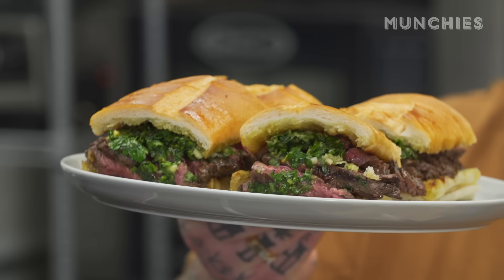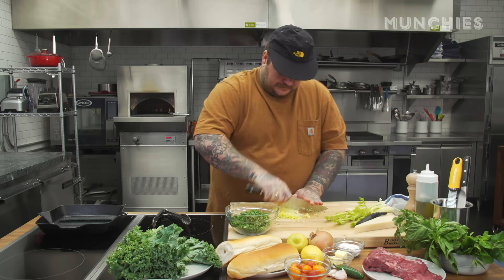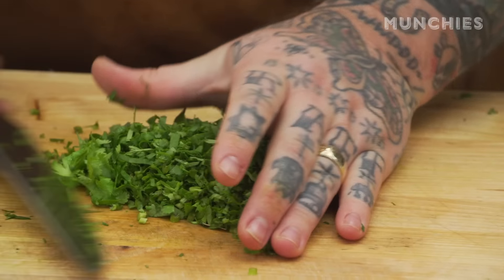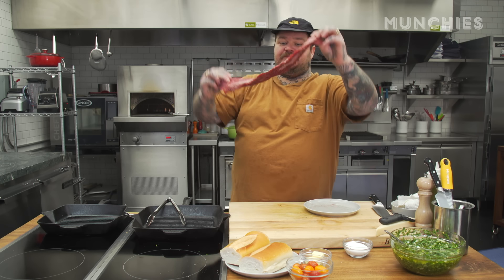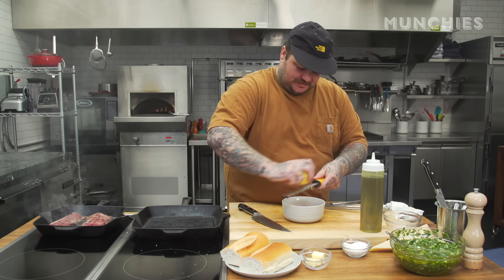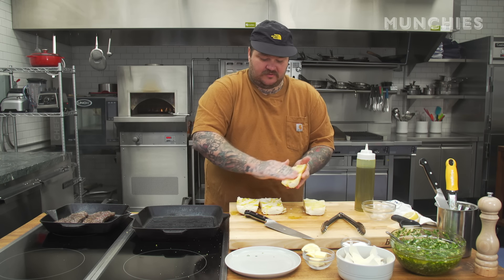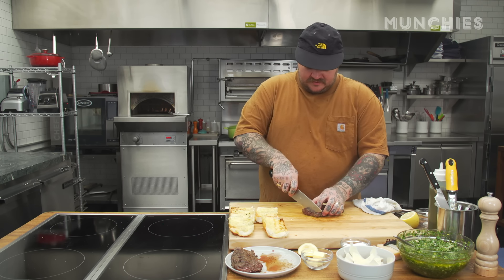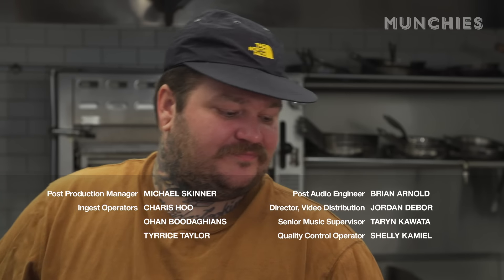How-To Make a Steak Sandwich with Matty Matheson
Where are we? Italy? Tuscany? The Riviera? NO! We’re in the MUNCHIES Test Kitchen! And Matty’s showing us how to make a flawless steak sandwich. And because everyone loves healthy right now, Matty adds a crunchy chopped kale chimichurri and a beautiful little tomato salad.